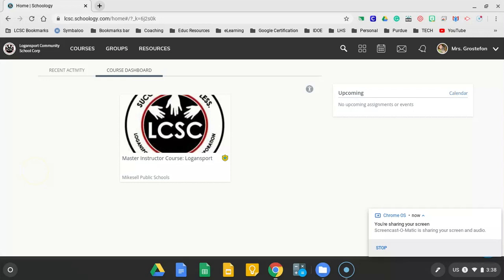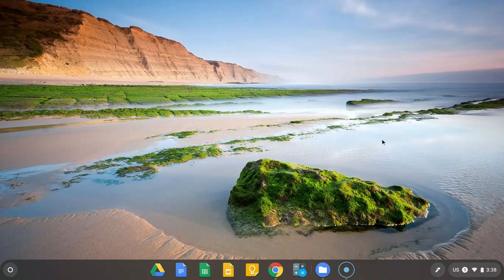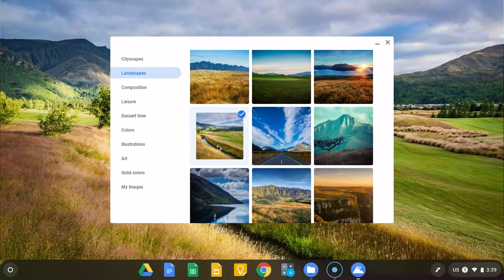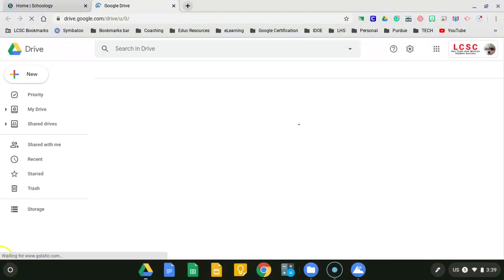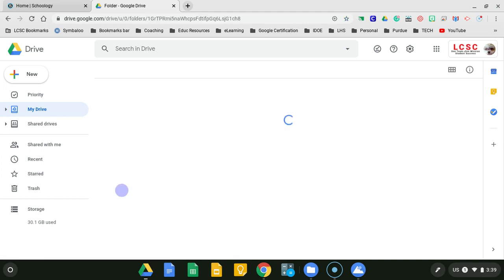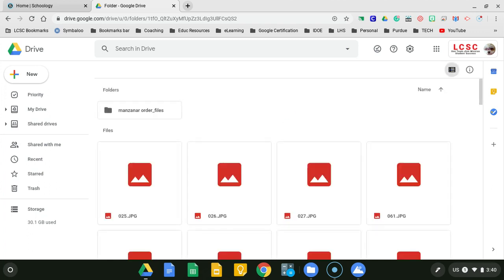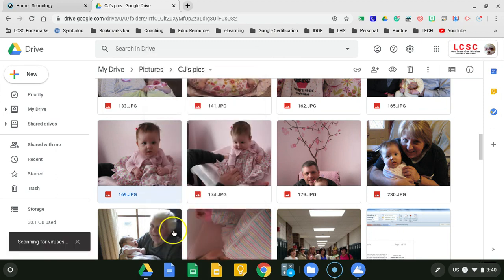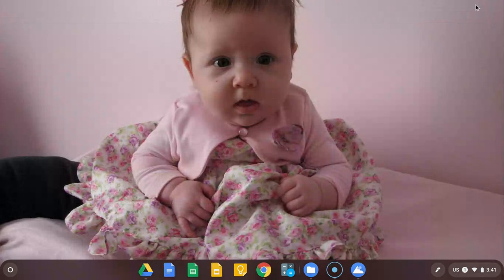Chrome Backgrounds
This is one way to get personal pictures uploaded to use as your Chrome background. I am sure there are other ways.